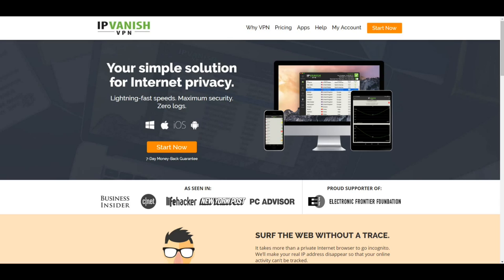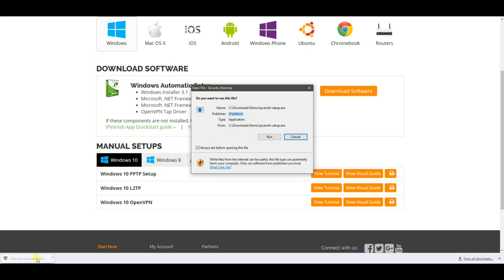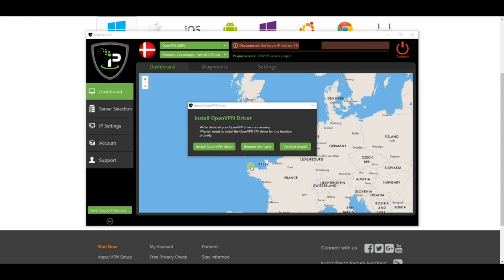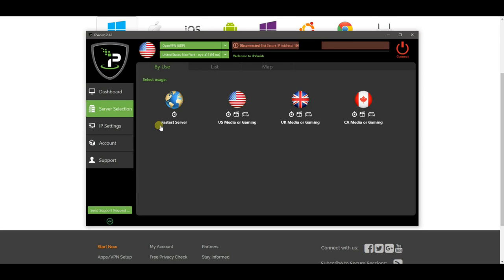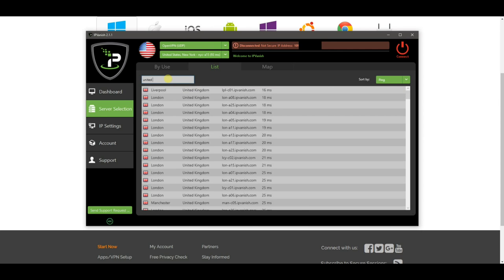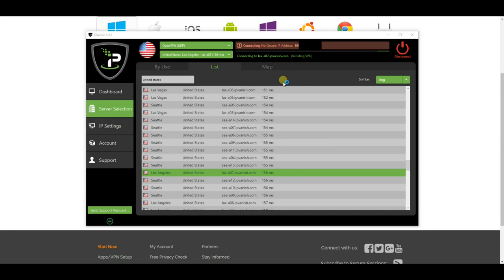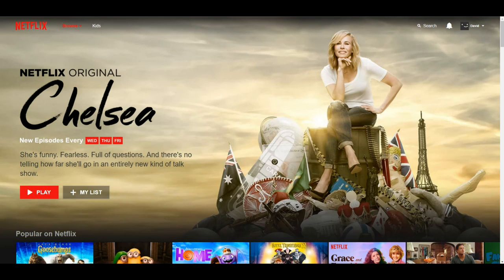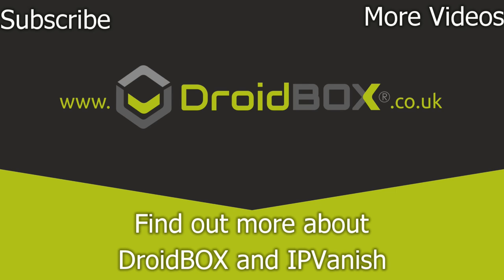How to install and use IPVanish on your Windows 10 device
This video demonstrates how to install and use IPVanish on your Windows 10 device such as the DroidBOX W10.

Find out more about our exclusive one month IPVanish discount for DroidBOX customers (99 cents/68 pence)